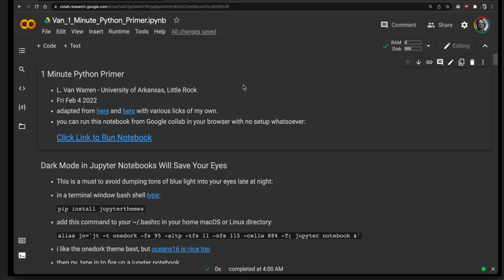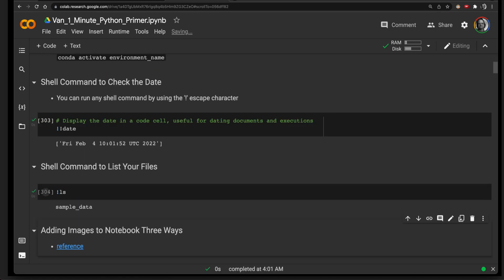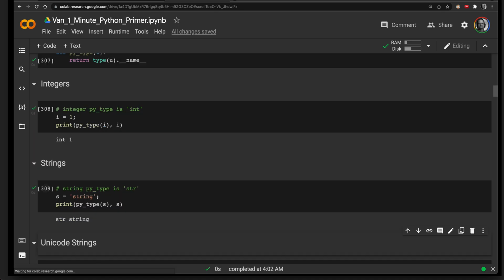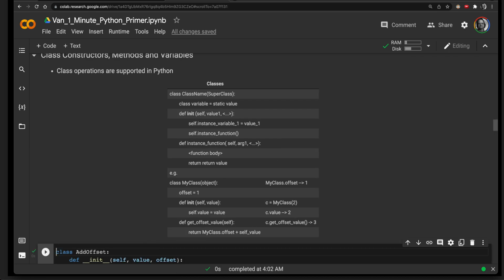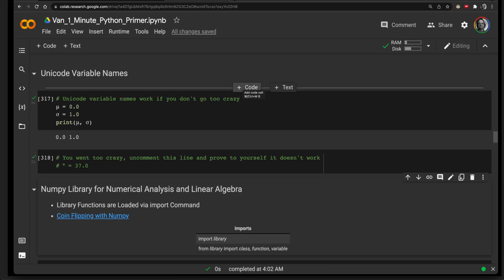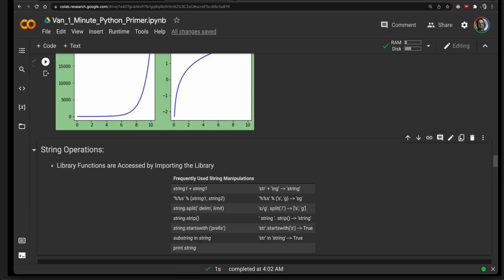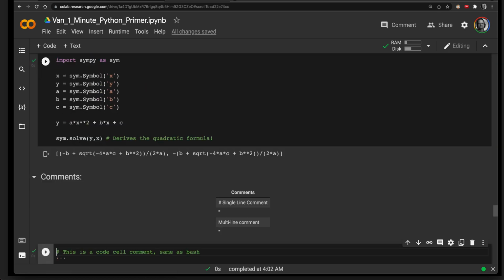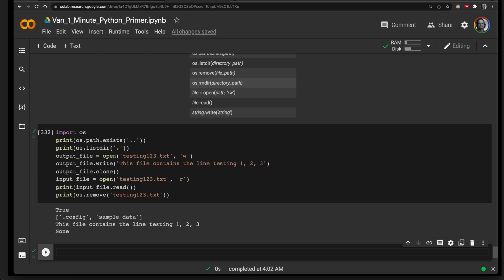Van 1 Minute Python Primer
You can go through the topics at your own speed, this will get you started.